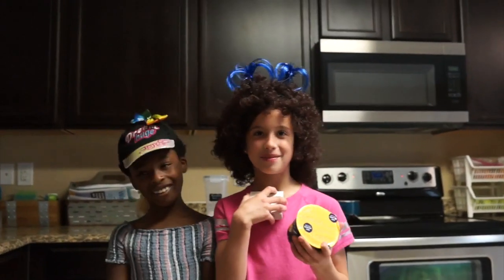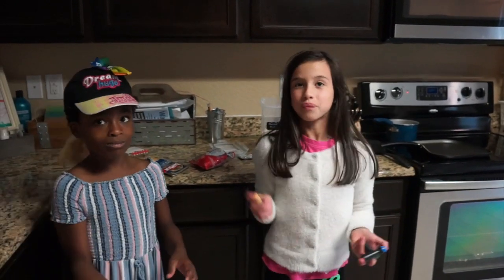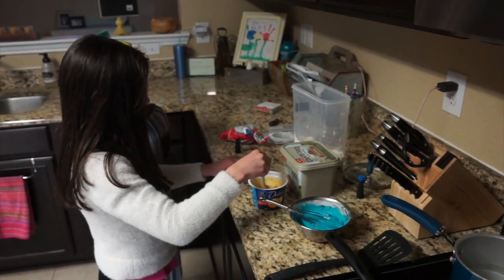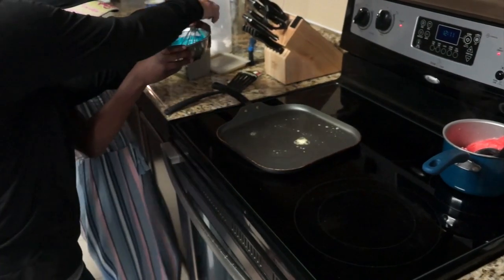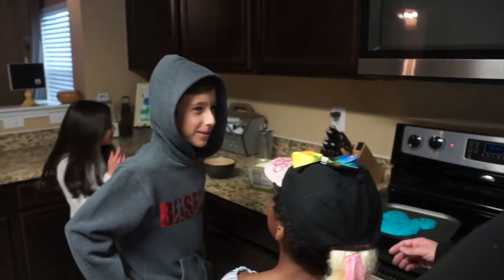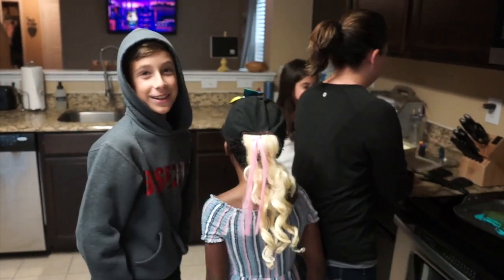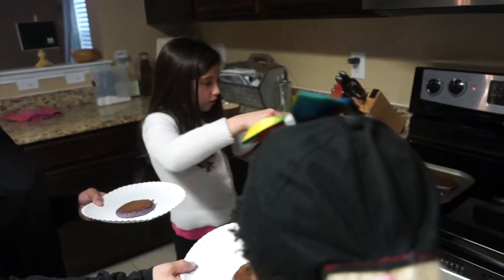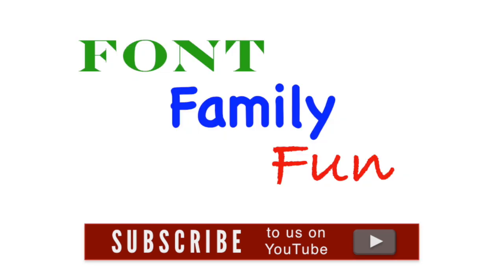Food Coloring Fun in Quarantine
In this video, while we are stuck in quarantine due to the Coronavirus, we bust out the food colors!  We try red mashed potatoes, blue and purple pancakes, and green mac n cheese.